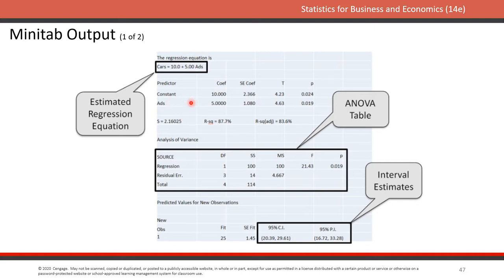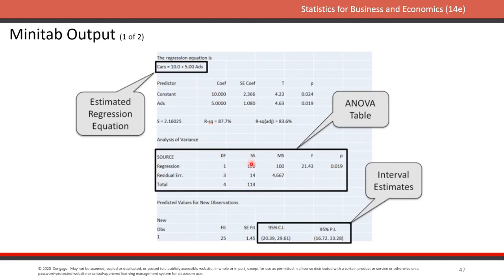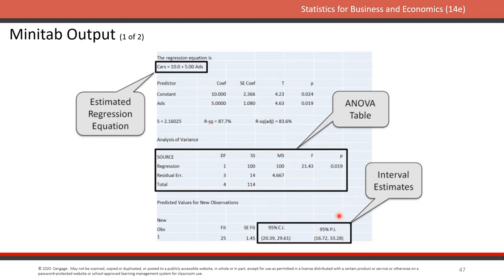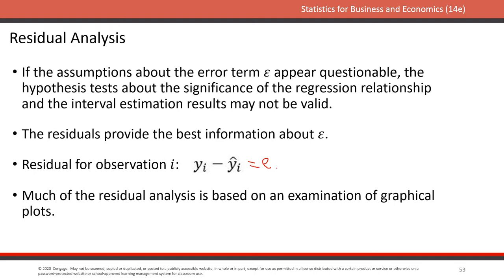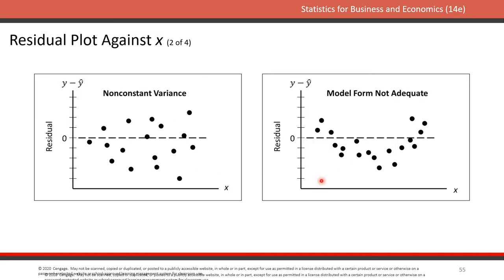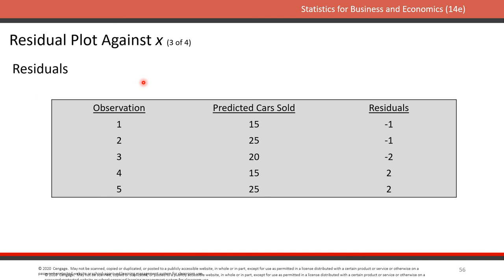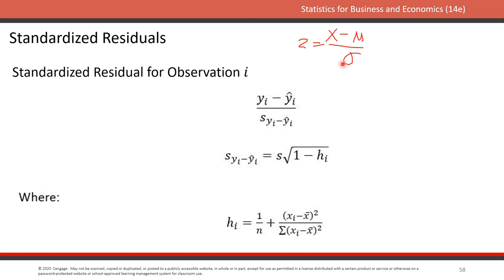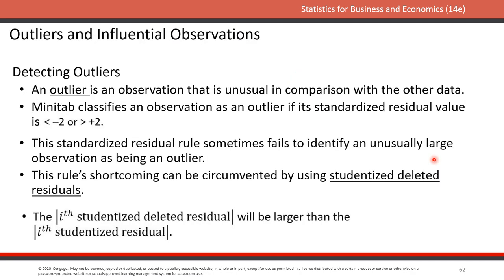DA 292 4.5 - Computer Output and Assumptions Testing